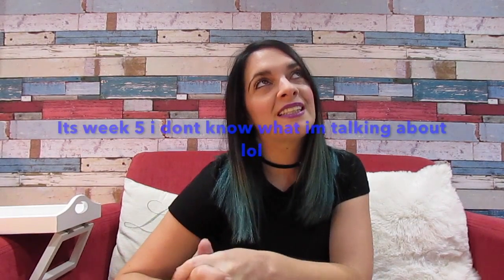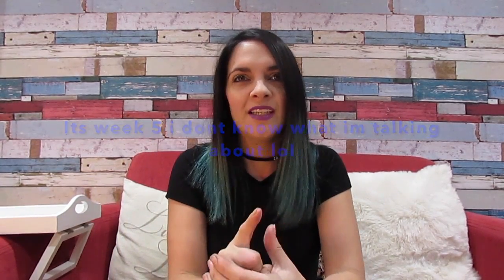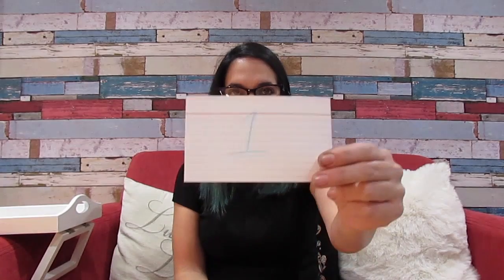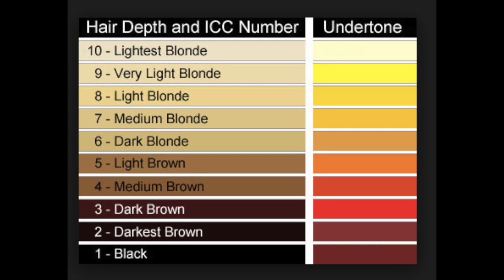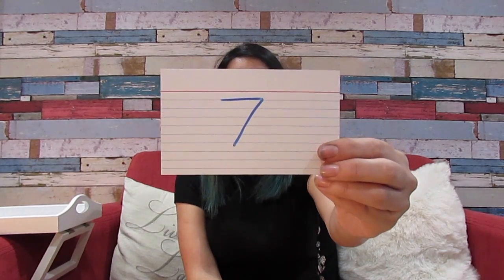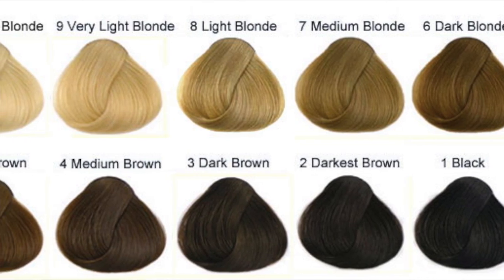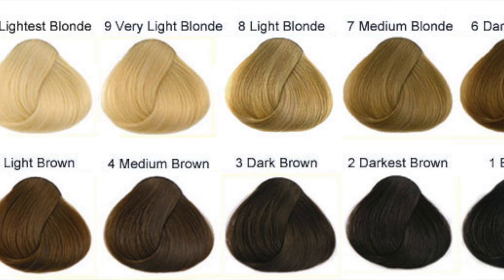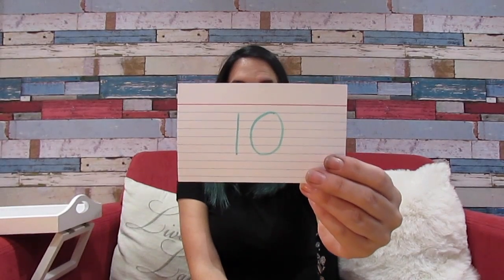Day 5 part one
Hey! Heres this weeks part one of college and work. This video is all about what I learned at college and colour theory at work.